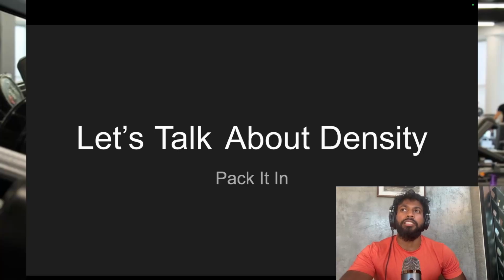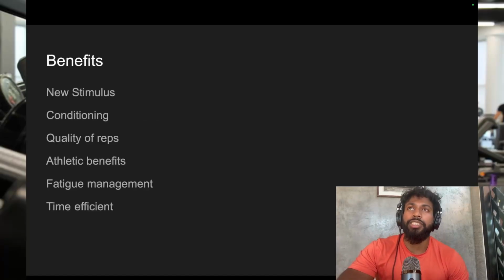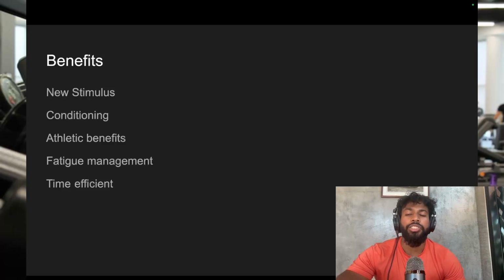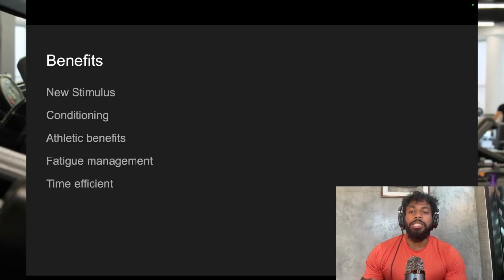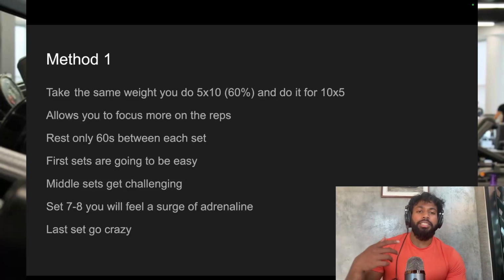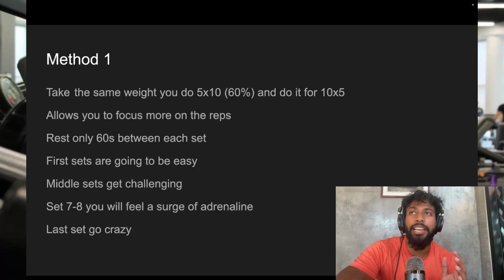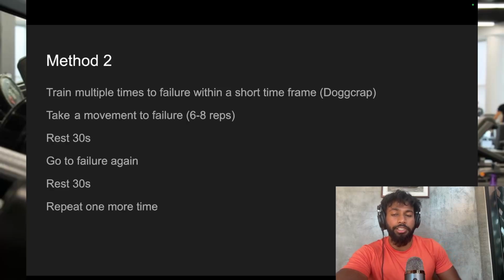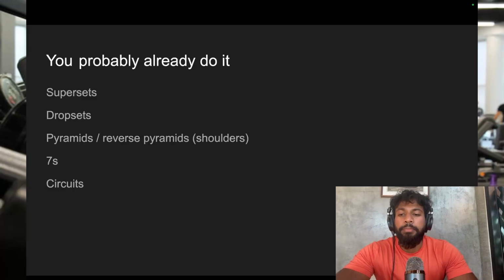Become an Athletic Beast - An Introduction to fatigue management - Density